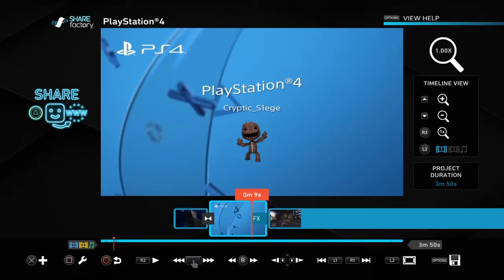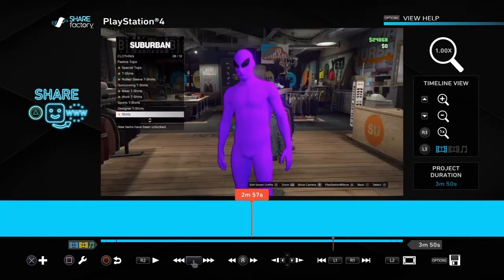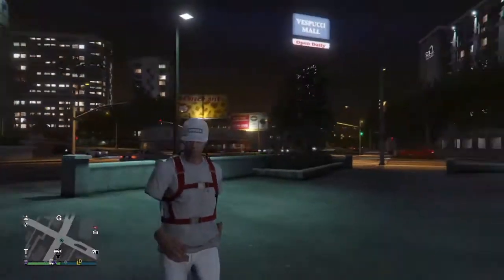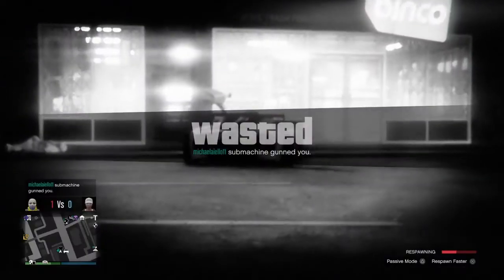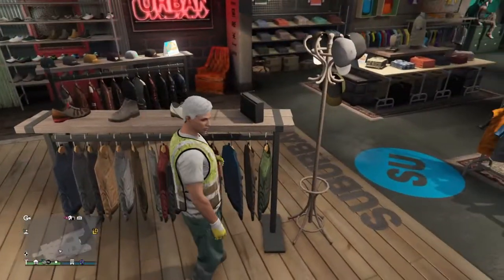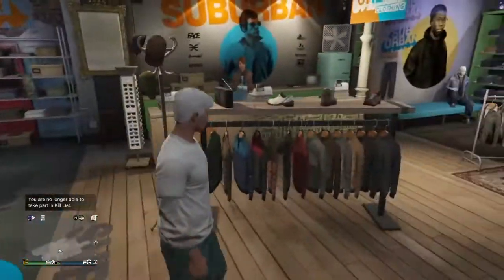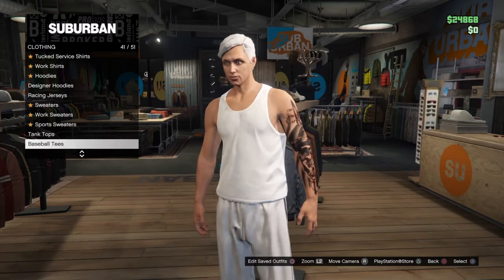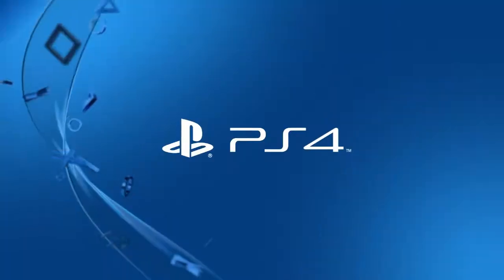Gta v no arm glitch